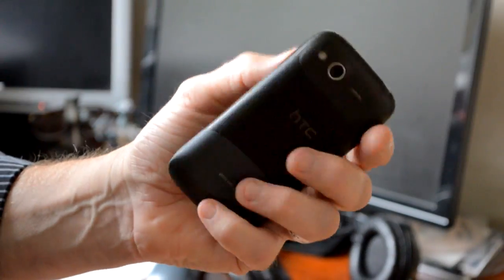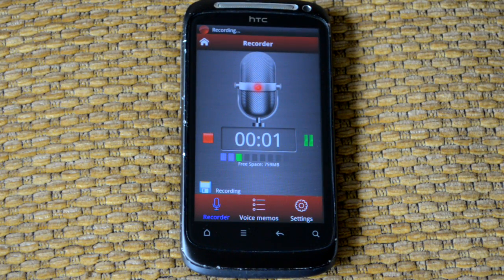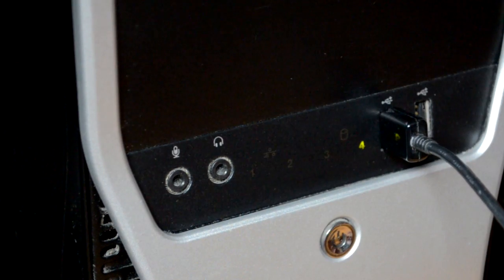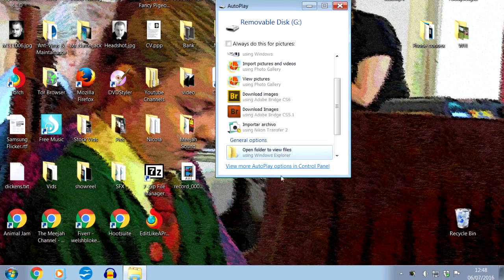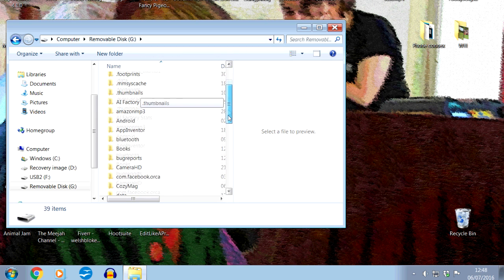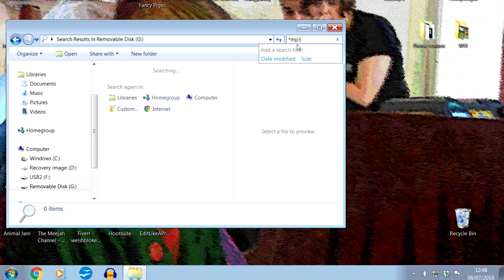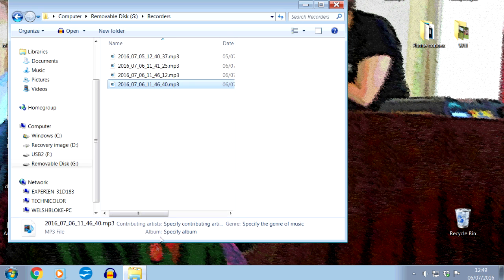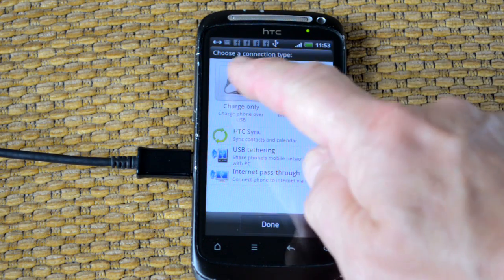HOW TO GET AUDIO FROM YOUR PHONE INTO YOUR VIDEO EDITOR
In the last episode I showed you how you can improve the audio in your videos, by recording your sound separately with your smartphone. What was not addressed in the video, was how you get that sound off your phone and into your video editor. Well, in this episode I put that situation right, and show you exactly how to do it.